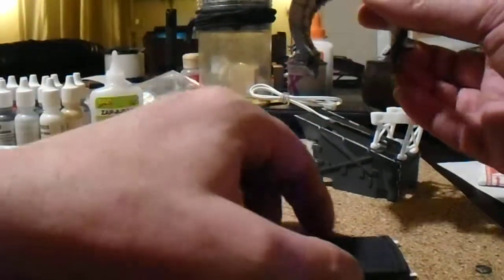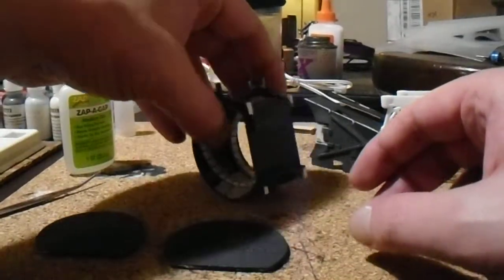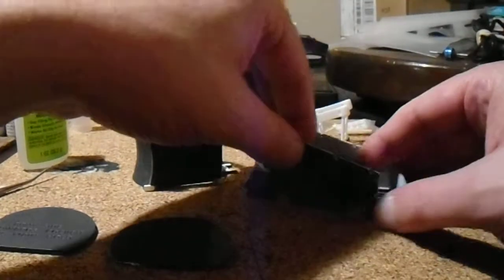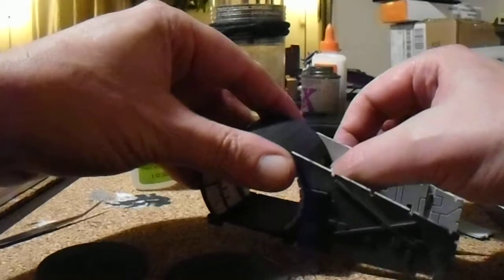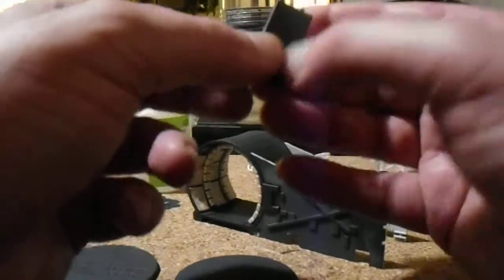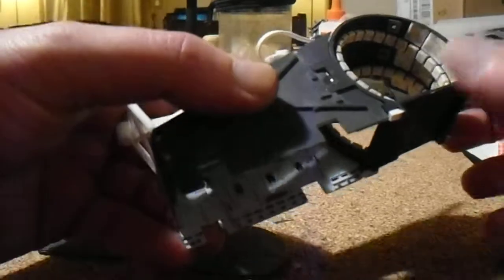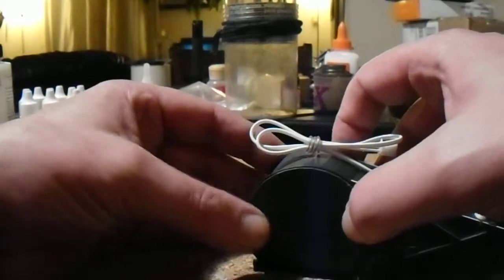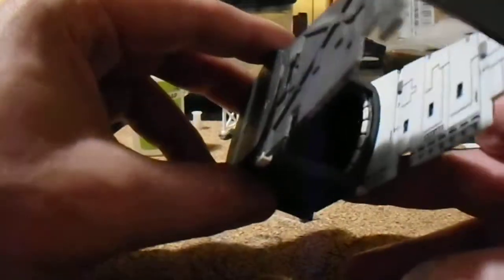Ramp MOD Kit - Instruction Video 5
Video number 5 of dragnse7en's ramp MOD kit, for the DeAgostini Millennium Falcon.